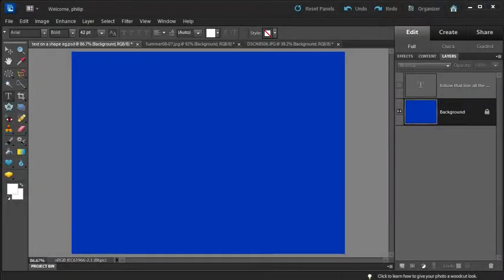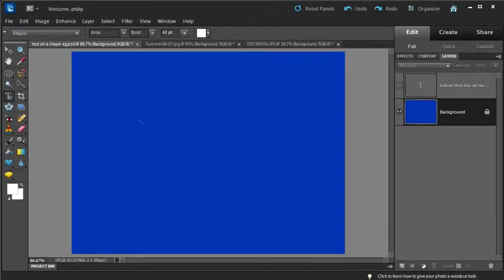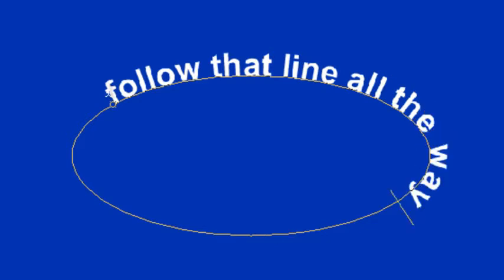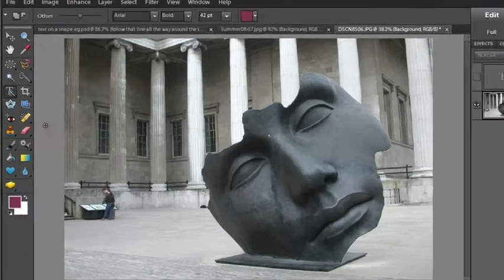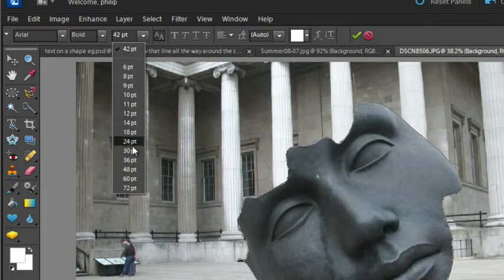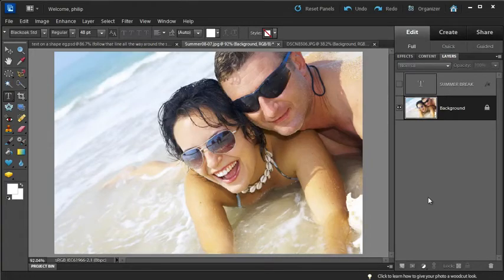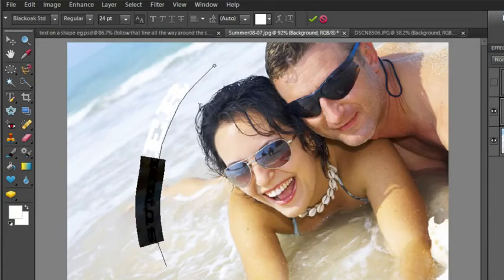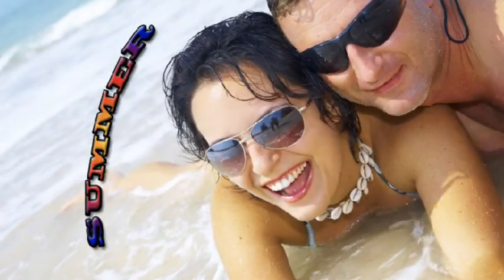ADOBE PHOTOSHOP CS5.1 VIDEO TUTORIAL